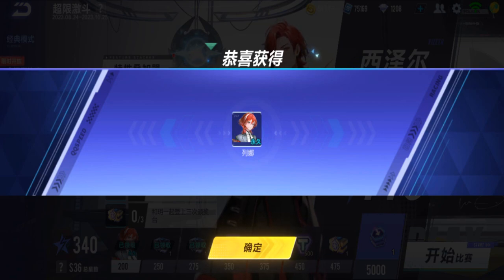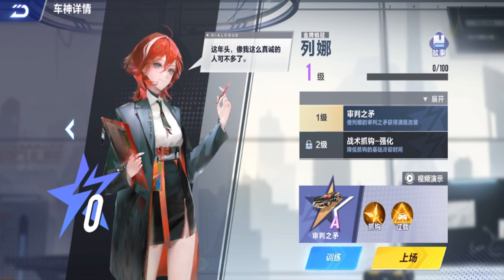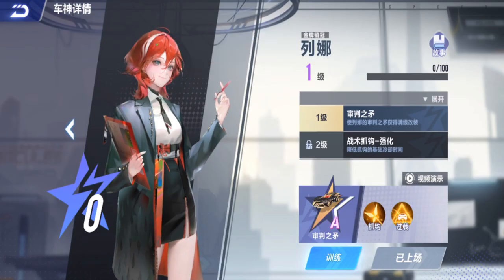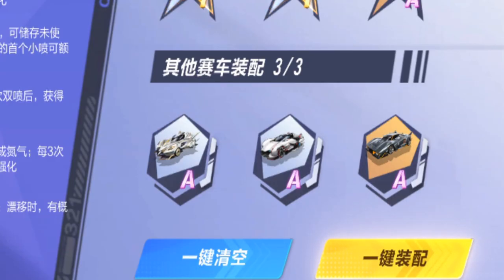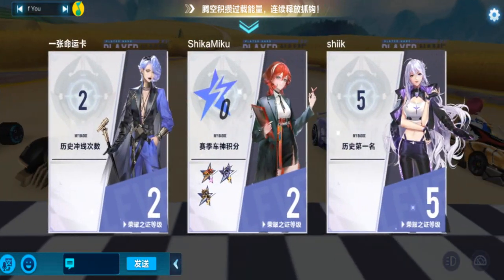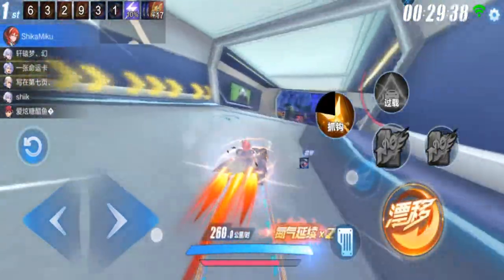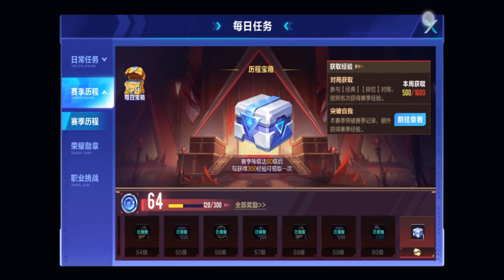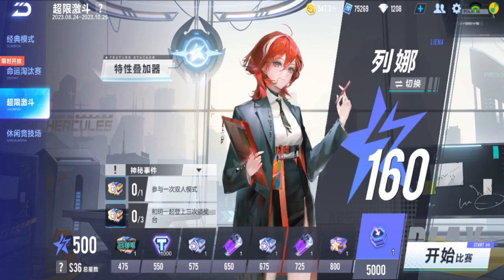Play As Lena In Overrun Battle Mode 【QQ Speed Mobile】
the 13th character in Overrun Battle Mode, using the car Judgment Spear.
lets she how she works.

(Shoutouts) Thank you for joining my membership:
Songs:
So Lit, Invisible Enemy, O Boy, Average, Twelve Speed, Educated Man